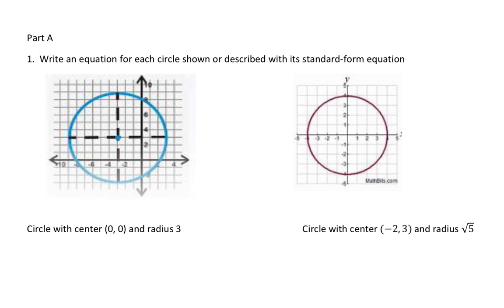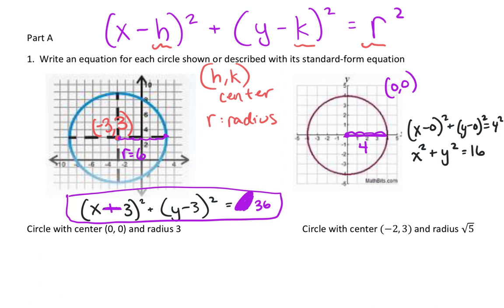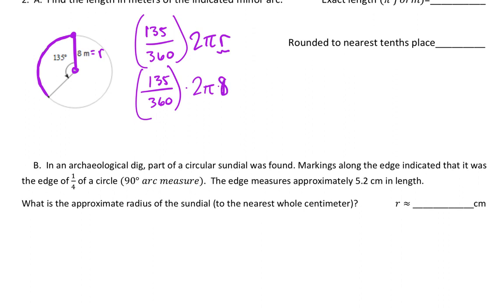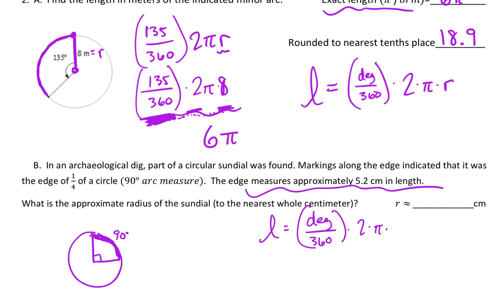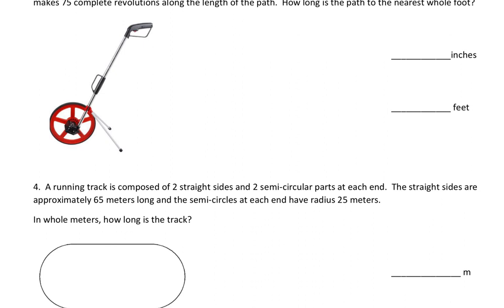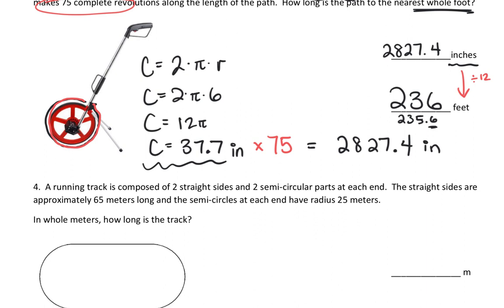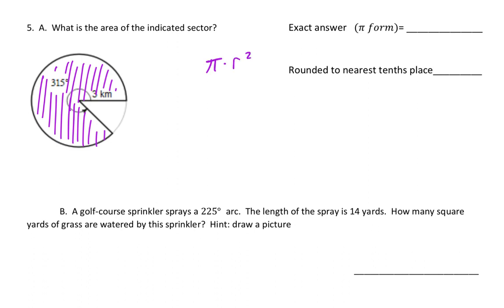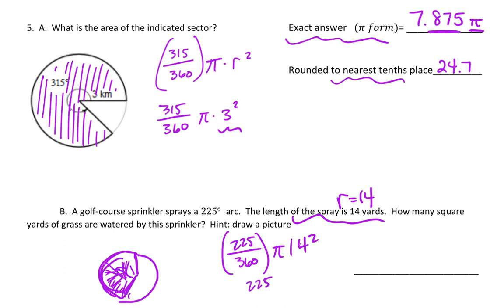unit 11 - test review A.mp4